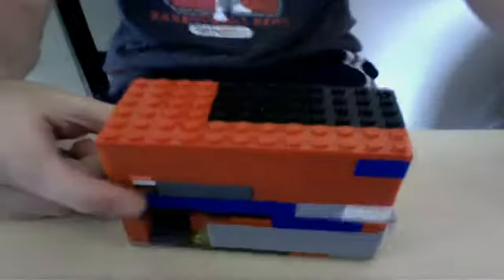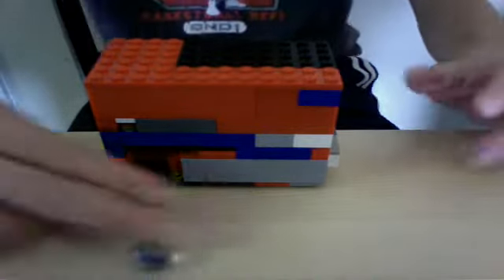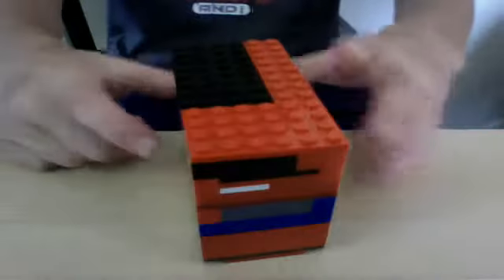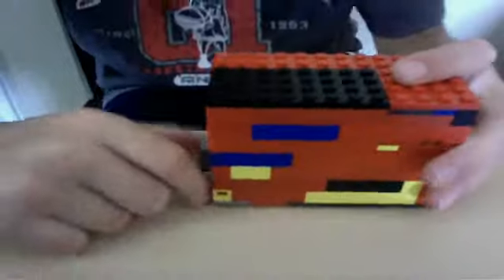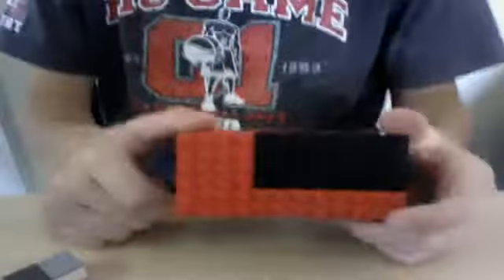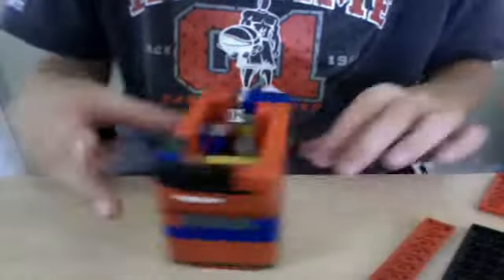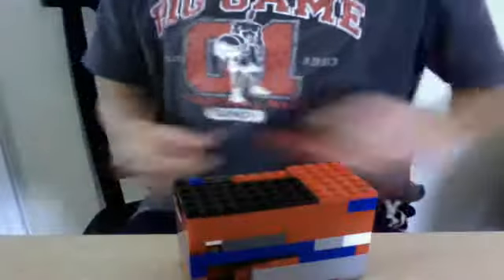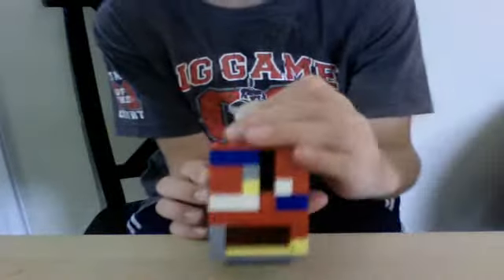cool lego gumball machine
Josiahpavlik's Webcam Video from June  9, 2012 02:49 PM